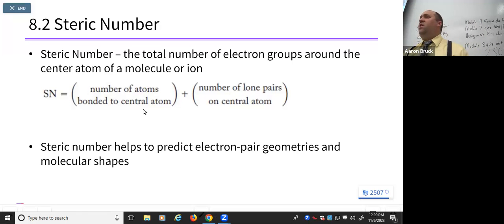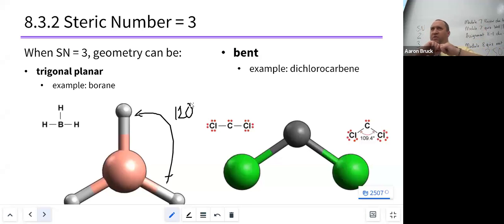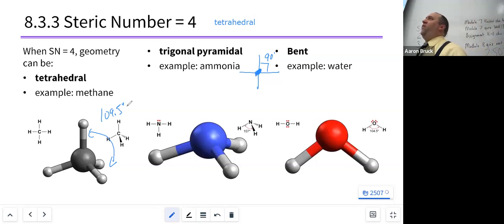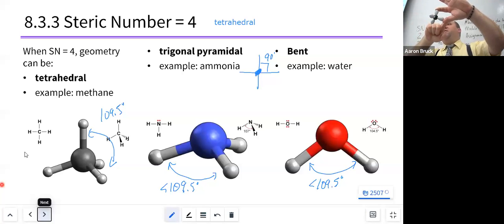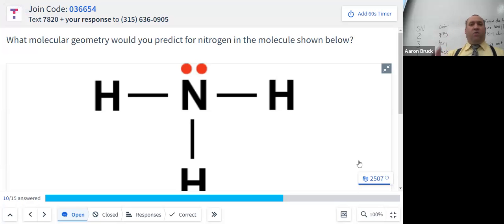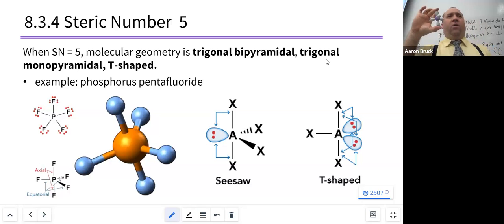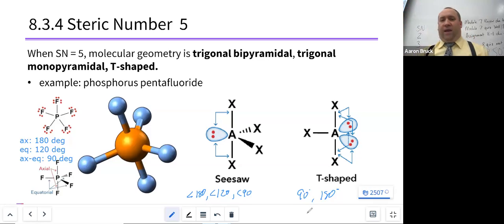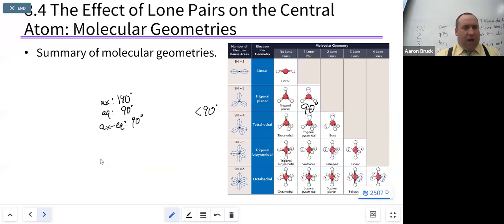Module 7-1: VSEPR theory - the shapes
In this video, we overview the 5 primary electron domain shapes and the molecular geometries and bond angles that come from them.